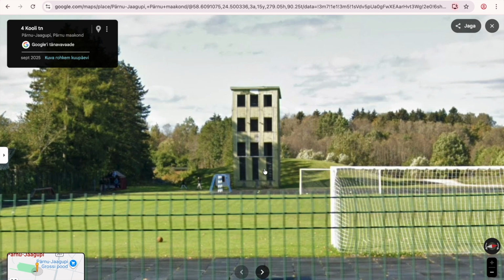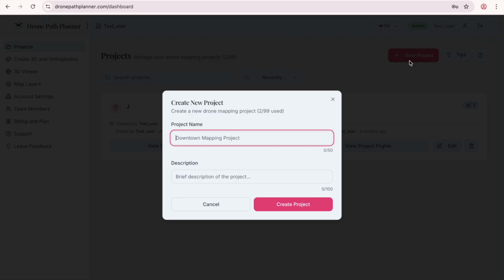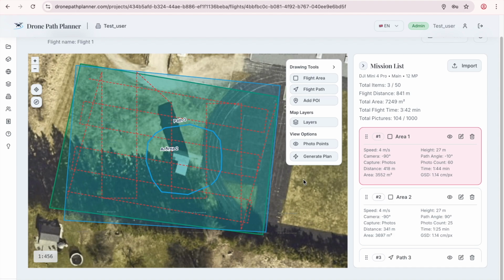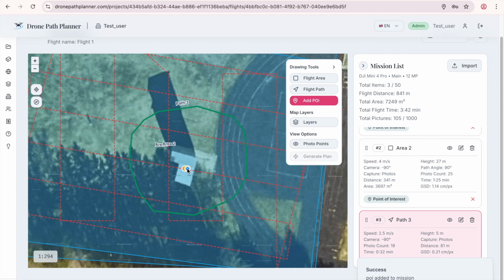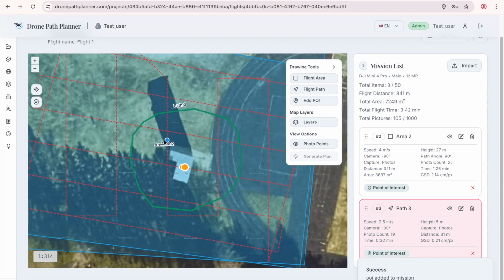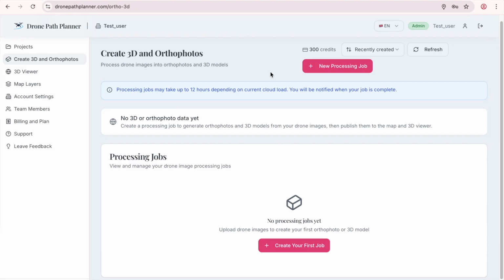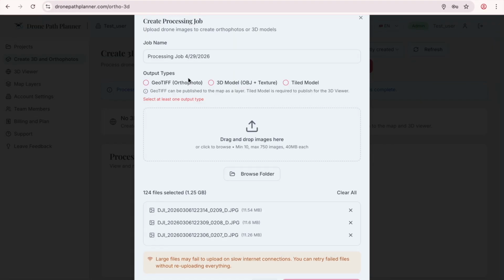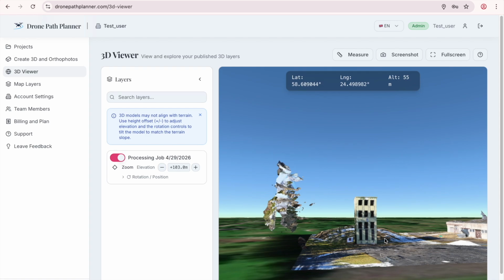Plan, Fly & Measure — 3D Drone Mapping with Drone Path Planner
In this video, we show how to plan a drone flight, capture the right images, and build a fully measurable 3D model — all within Drone Path Planner.
We cover double grid flight planning, POI setup, altitude and speed settings, photo processing, and how to use the built-in measurement tools to measure distances and areas directly on your 3D model.
Filmed with a DJI Mini 4 Pro.